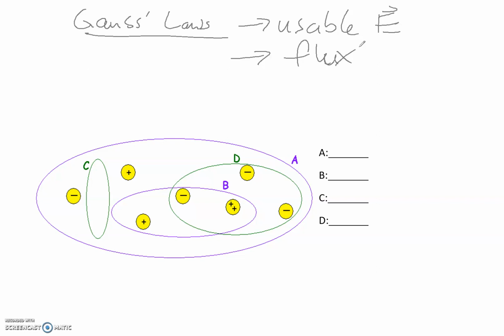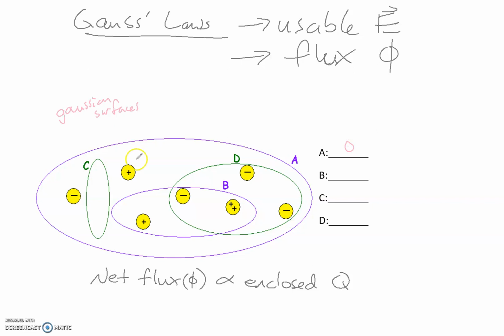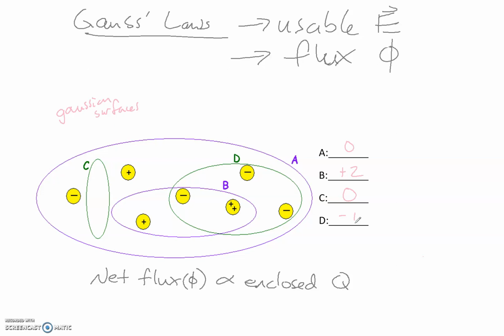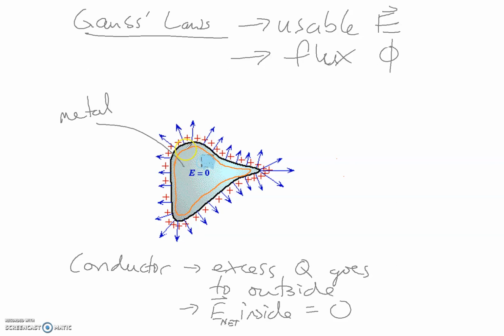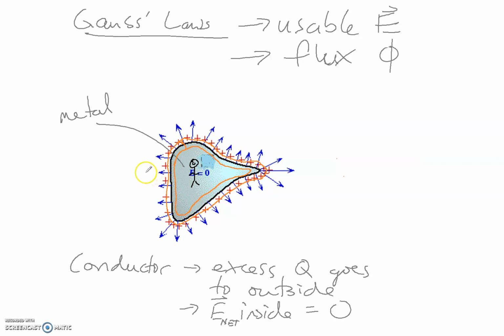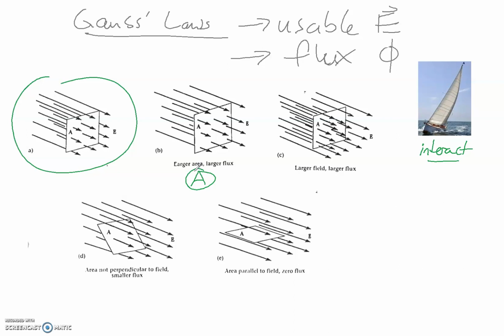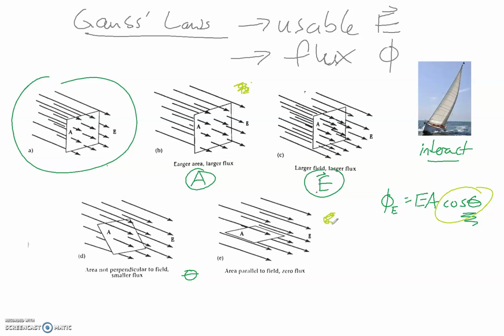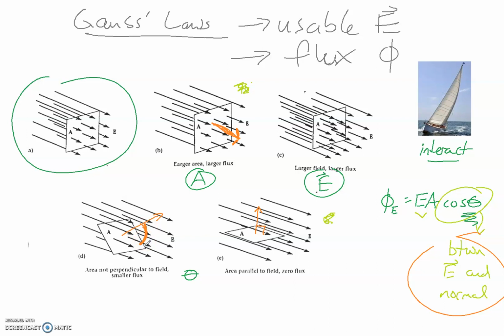12 Fields Vid 13 1 E